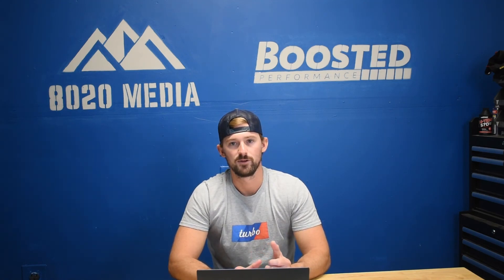5.3 Vortec - Everything You Need To Know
In this video, Jake covers the specifications, background, common problems, and reliability of the Gen III & Gen IV 5.3L V8 Vortec engines. If you would like to read up on our blog covering this topic, here is our guide

8020 Automotive owns and operates a portfolio of content websites and eCommerce stores in the Automotive industry. We provide over a million monthly readers with high-quality automotive content, focused predominantly on technical and performance modification guides.
00:29 – 5.3 Vortec Specs and Background
03:00 – LM7 vs LC9 Differences
04:52 – Gen 3 5.3 Vortec Common Engine Problems
07:15 – Gen 3 5.3 Vortec Reliability
07:51 – Gen 4 5.3 Vortec Common Engine Problems
09:59 – Gen 4 5.3 Vortec Reliability
10:35 – 5.3 Vortec Summary